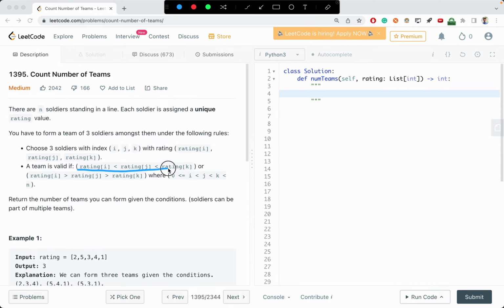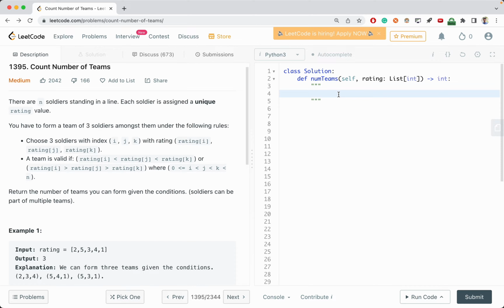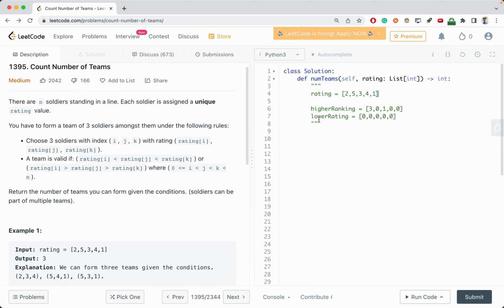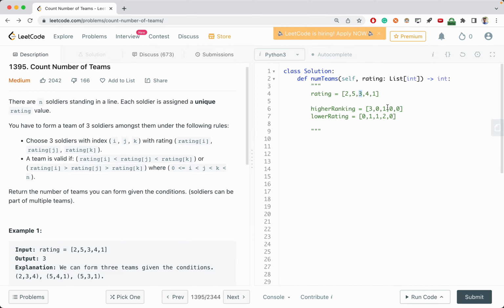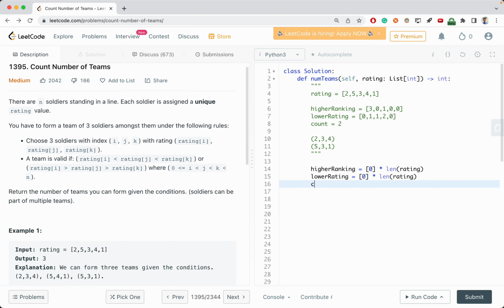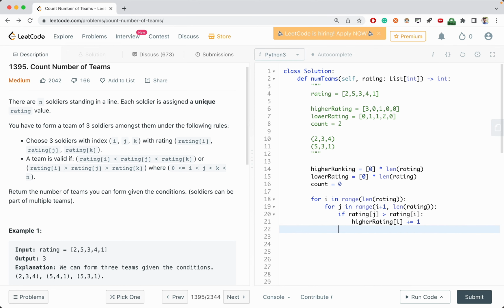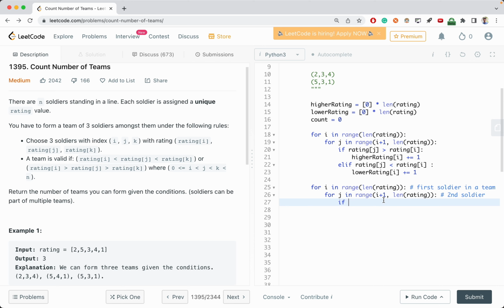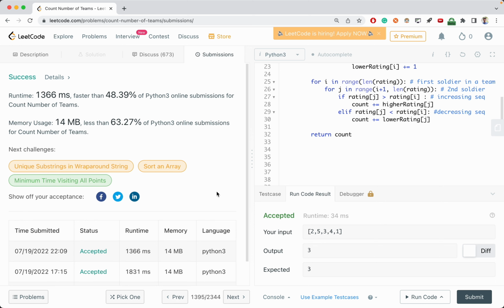Count Number of Teams || LeetCode 1395 || Python || Problem Solving || FAANG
TIMESTAMPS
0:00 Problem Statement Explanation
1:25 Solution (Optimized): Thought Process
8:08 Code, Testing, Time and Space Complexities

Linked List Cycle II
Stack
Valid Parentheses
Reverse Linked List
Heap, PriorityQueue
Find K Pairs with Smallest Sums
HashMap
Two Sum
Group Anagrams
The intersection of Two Arrays
Unique Email Addresses
Number of Connected Components in an Undirected Graph
Word Ladder
Tree, BT, BST
Merge Two Binary Trees
Convert Sorted Array to Binary Search Tree
Path Sum
Sort
Check out Sorting Algorithms Animations. Understand in which data set radix sort or insertion sort are better than general heap/merge sort. Go each of sorting algorithms and understand pros and cons.
Dynamic Programming
Longest Increasing Subsequence
Maximum Subarray
Unique Paths
Binary Search
Recursion
Split BST
Sliding Window
Greedy + Backtracking
Array
Two Sum
Best Time to Buy and Sell Stock
Contains Duplicate
Product of Array Except Self
Maximum Subarray
Maximum Product Subarray
3 Sum
Container With Most Water
Binary
Sum of Two Integers
Number of 1 Bits
Counting Bits
Missing Number
Reverse Bits
Dynamic Programming
Climbing Stairs
Coin Change
Word Break Problem
Combination Sum
House Robber
House Robber II
Decode Ways
Unique Paths
Jump Game
Graph
Clone Graph
Course Schedule
Pacific Atlantic Water Flow
Number of Islands
Longest Consecutive Sequence
Alien Dictionary
Graph Valid Tree
Interval
Insert Interval
Merge Intervals
Non-overlapping Intervals
Meeting Rooms
Meeting Rooms II
Linked List
Reverse a Linked List
Detect Cycle in a Linked List
Remove Nth Node From End Of List
Reorder List
Matrix
Set Matrix Zeroes
Spiral Matrix
Rotate Image
Word Search
String
Longest Substring Without Repeating Characters
Longest Repeating Character Replacement
Minimum Window Substring
Valid Anagram
Group Anagrams
Valid Parentheses
Valid Palindrome
Longest Palindromic Substring
Palindromic Substrings
Encode and Decode Strings
Tree
Maximum Depth of Binary Tree
Same Tree
Invert/Flip Binary Tree
Binary Tree Maximum Path Sum
Binary Tree Level Order Traversal
Serialize and Deserialize Binary Tree
Subtree of Another Tree
Kth Smallest Element in a BST
Lowest Common Ancestor of BST
Implement Trie (Prefix Tree)
Add and Search Word
Word Search II
Heap
Find Median from Data Stream